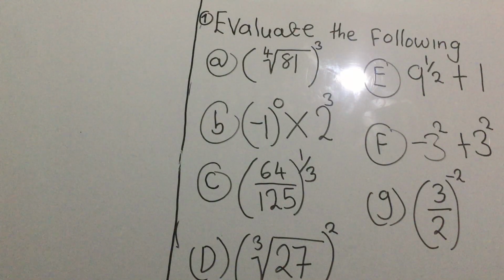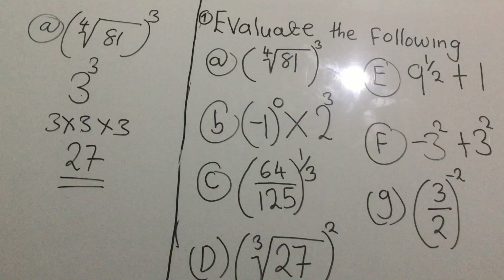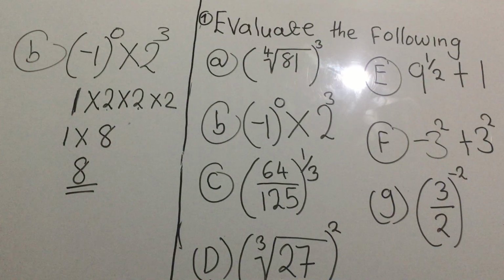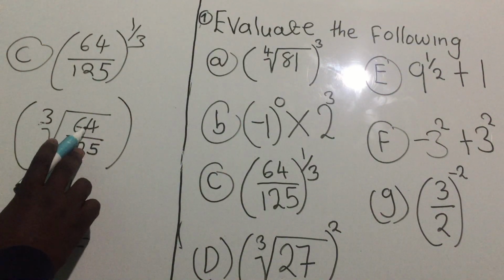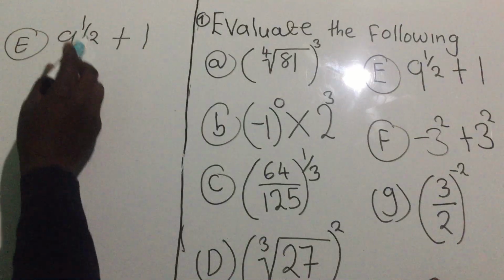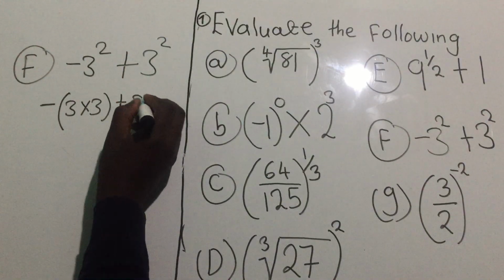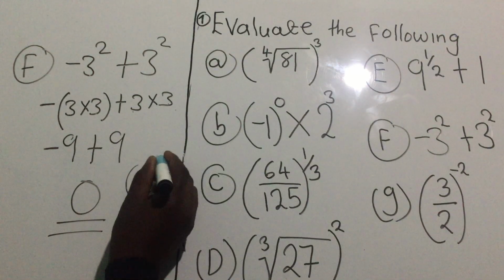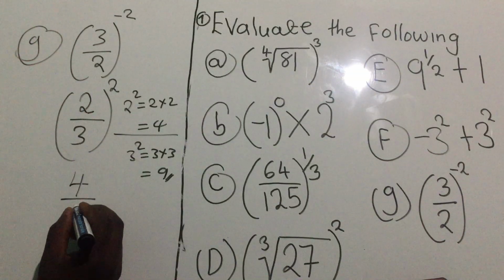Ecz maths education paper1 Exams type of question 2025